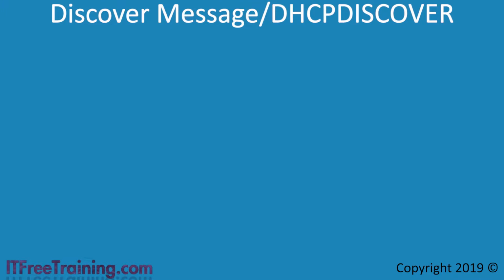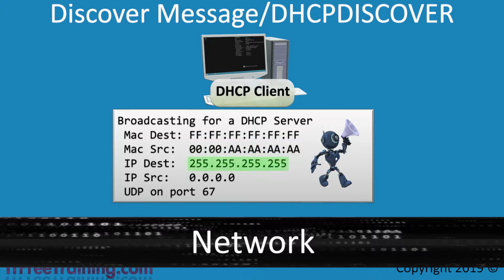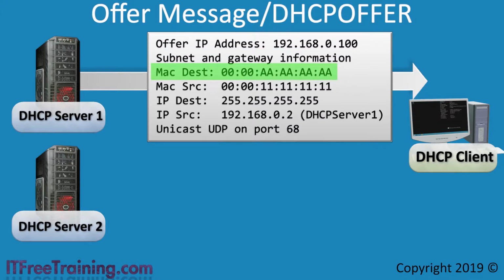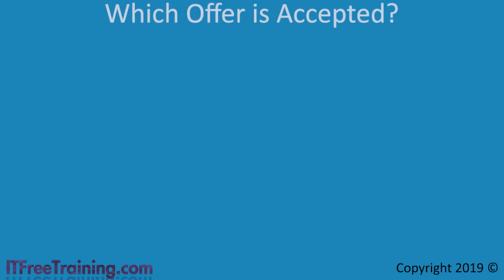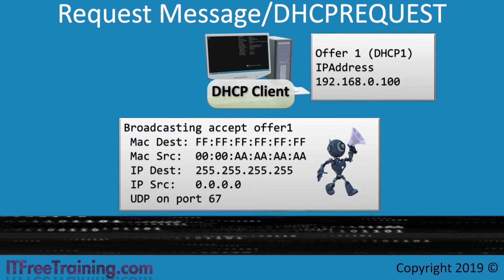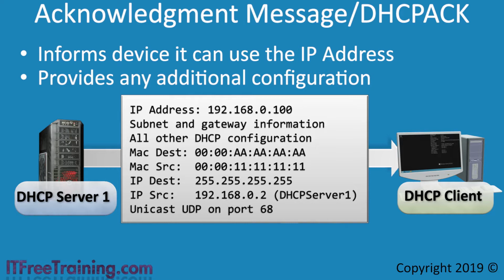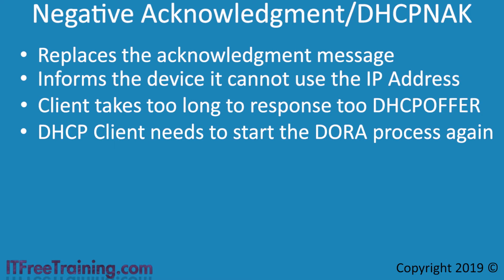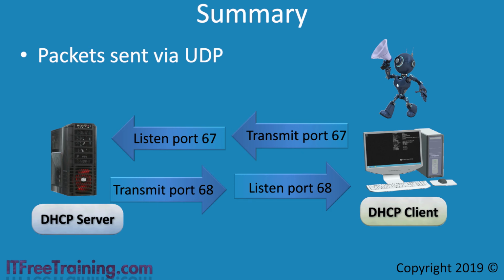DHCP Lease Negotiation (DORA)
In this video from ITFreeTraining I will go into more detail about the process that an  IPv4 device uses to obtain an IP Address and other network configuration. The process is called DHCP Lease Negotiation. This video will look at the process as well as the different message types that are used in this process.

DORA
The process used to obtain an IP Address using DHCP is referred to as DORA. There are four steps involved in the DORA process. These are the discover message, offer message, request message and acknowledgment message. The client uses these messages to obtain network configuration from a DHCP server. I will now have a look at these messages in more detail.

Discover Message/DHCPDISCOVER
The first message that I will look at is the discover message, officially known as DHCP Discover. To understand how this message works, consider that there is a desktop computer on the network attempting to obtain an IP Address. The device does not have any configuration or have any information about what network it is on.

In order to start the process without any configuration, the device sends a broadcast message on the network. This will go to all devices on the network, so on a large network this can be bandwidth intensive.

In the packet that is sent on the network, you will notice the MAC address is set to all F’s. This address is used in Ethernet for a broadcast. Notice next that the source MAC address is set to the device’s MAC address. In this case I have used a simple MAC address. The MAC address will be the MAC address of the network card that is requesting network configuration using DHCP.  Following this is the destination IP Address. This is set to 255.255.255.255. This is the IPv4 broadcast address. At this stage, the device does not know the address of the DHCP server. Next, notice the source address. This is set to all zeros as the device does not currently have a valid IP Address that it can use. Lastly, notice that the packet will be sent on the network using UDP on port 67. Only DHCP servers on the network should be listening on this port.

Discover Message/DHCPDISCOVER
Now let’s consider what happens when the device sends the packet out on the network. Consider that there are other computers on the network. There are also two DHCP servers on the network. Since the packet is a broadcast packet, it will go to all devices on the network.

The two desktops on the network are not running DHCP and thus not listening on port 67. For this reason they will drop the packet. However, the two DHCP servers on the network will both receive the packet and they will both respond to it. To see how this works, I will move on to the next message type.

Offer Message/DHCPOFFER
The next message is the DHCP Offer which is the O in DORA. On this network there are two servers running DHCP that can respond to requests from the desktop on the network. If both DHCP servers have free IP Addresses to allocate to devices, they will both respond to the request.

In this case, DHCP server 1 was the first to respond. Whichever DHCP server responds first is important and we will find out why in a moment. Notice that in the response is an offer for an IP Address. The DHCP server has reserved this IP Address for use with that device, if the device decides that it wants to use it. More on that in a moment.

The packet also contains information on the subnet and gateway for the network. It is also possible to give out DNS information at this stage. However, any more configuration than this will be given to the device later on.

Notice that the destination MAC address is set to the device’s MAC address. Since the DHCP server now knows the MAC address of the device, it can send a direct message to the device rather than using a broadcast. It is possible for the device to request that the DHCP Offer message is sent using a broadcast, however it is up to the DHCP server to decide which one it wants to use.

The source address will be the MAC address of the DHCP server. In this case, I have used a simple MAC address to make it easy to understand. Notice that the destination IP Address is 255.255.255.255 or the IP Address used for broadcasting. Remember that the device does not have a valid IP Address at this time and the IP Address is just an offer. The device has not yet accepted it or started using it.

Description to long for YouTube. Please see the following link for the rest of the description.

References
“Installing and Configuring Windows Server 2012 R2 Exam Ref 70-410” pages 219-221